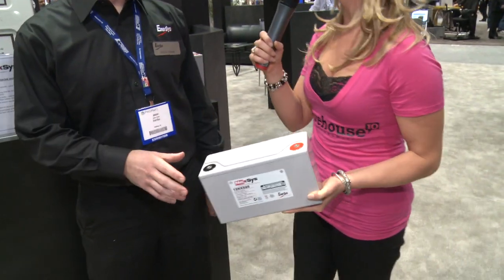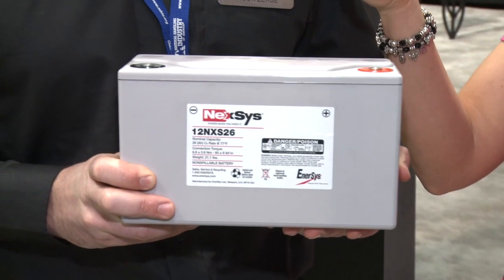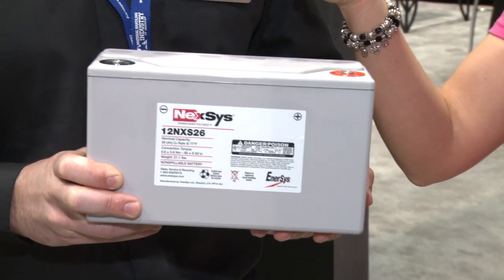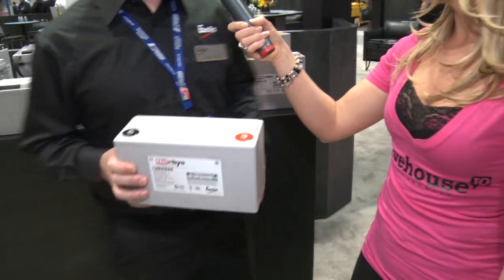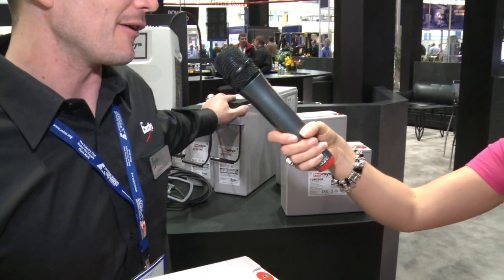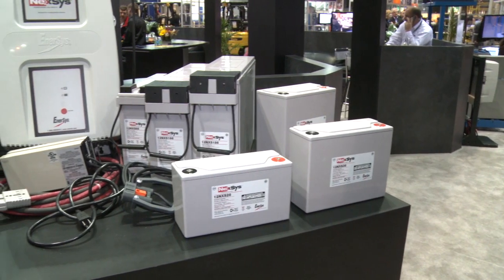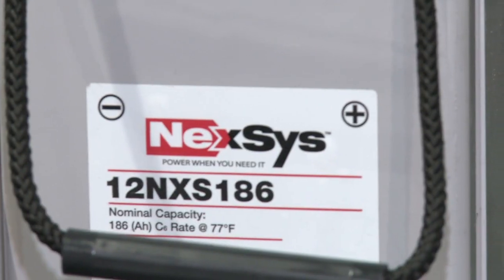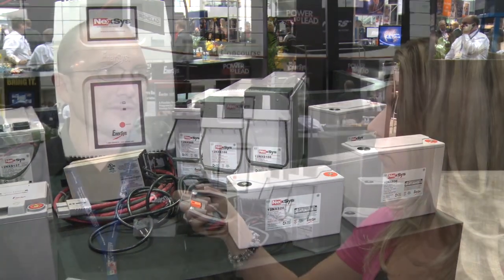Video: EnerSys shows its new sealed lead acid battery at ProMat 2011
EnerSys uses  a thin plate, pure lead design in their new line of batteries for North America

Jason Zerbe at Enersys explains what thin plate pure lead.  The benefits include:

- Thinner the plate, the more energy you can get out of the battery and the faster you can recharge it.
- Pure lead has corrosion resistance and has a longer life as a result.
- 30% higher energy density for the size.
- Longer run times
- Ideal for fast charge

Market for these batteries include
- Light industrial vehicles
- AGVs
- Electric Carts
- Floor Scrubbers